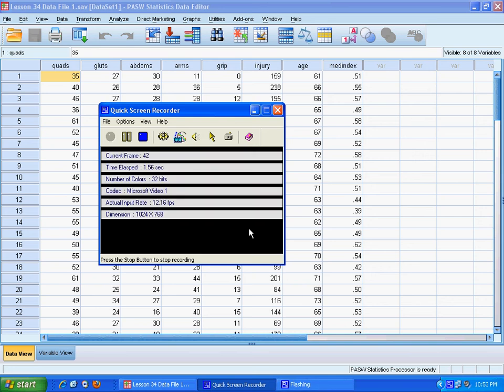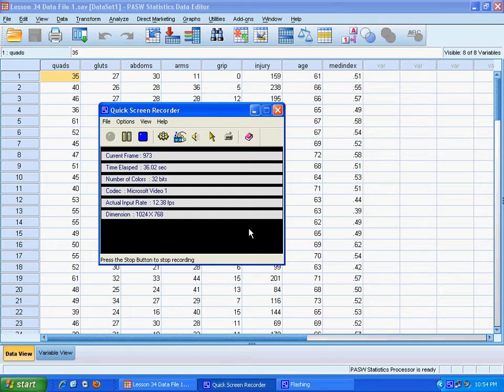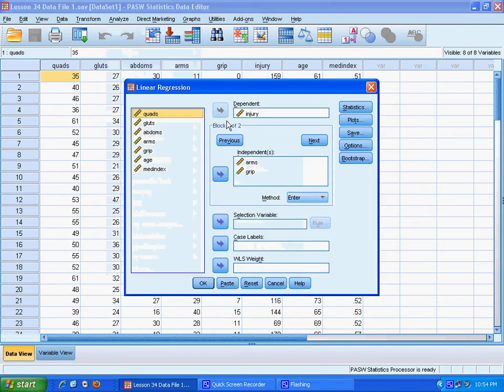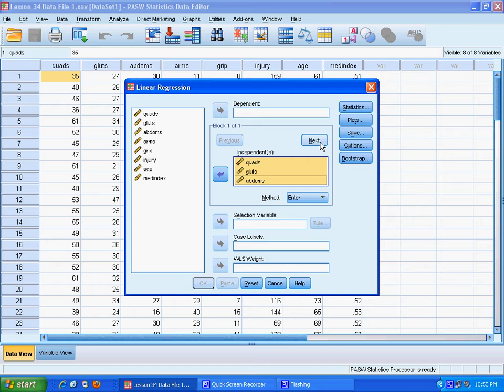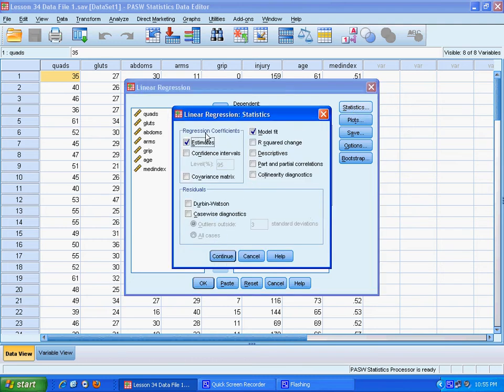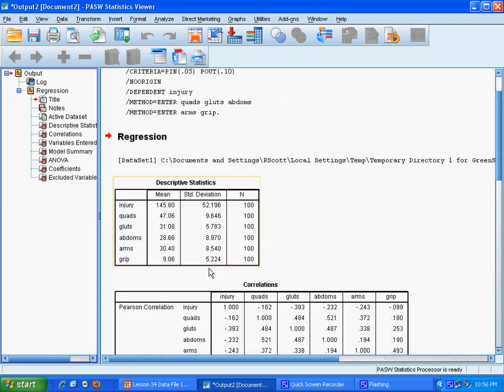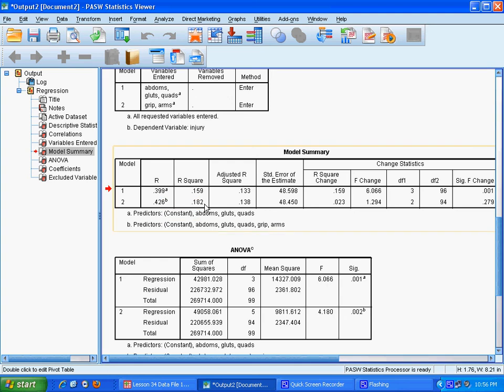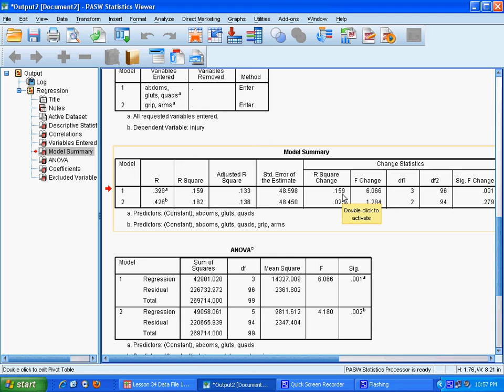Multiple-Regression-Two-Unordered-Sets.avi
This video has instructions on how to perform a multiple regression with two unordered sets of variables